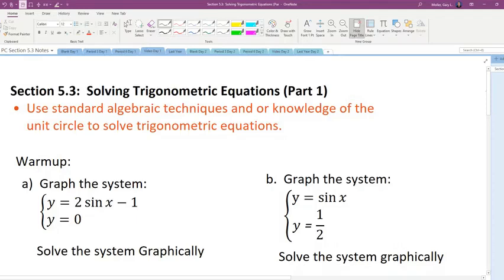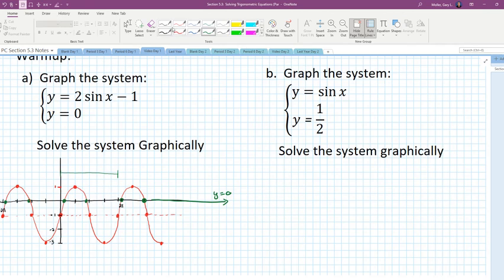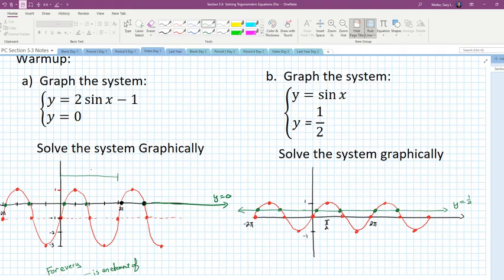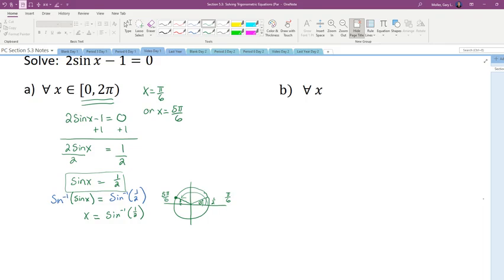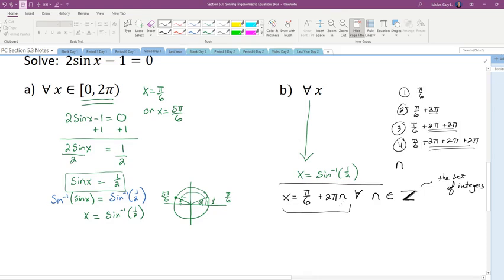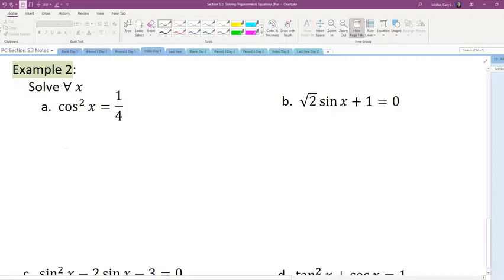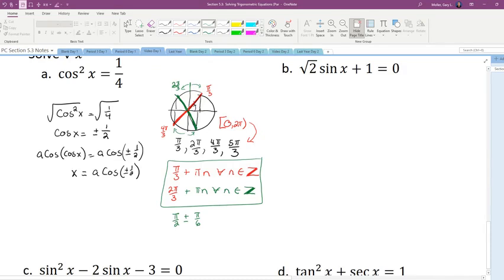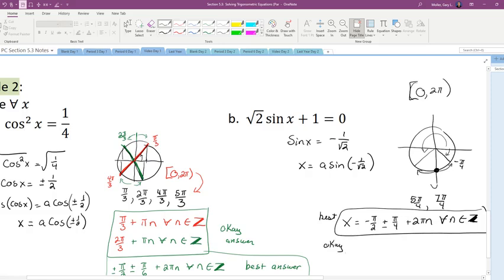PC Section 5.3 part 1